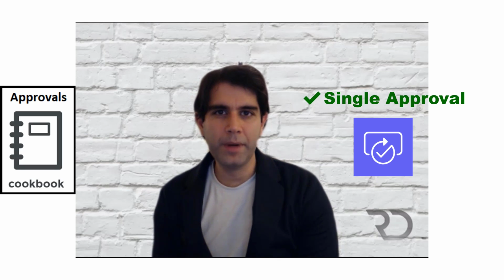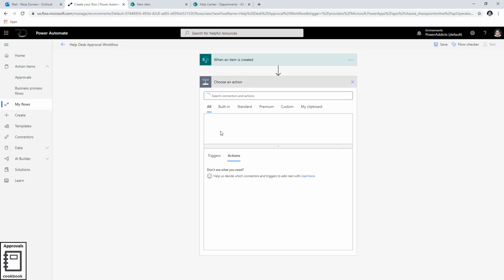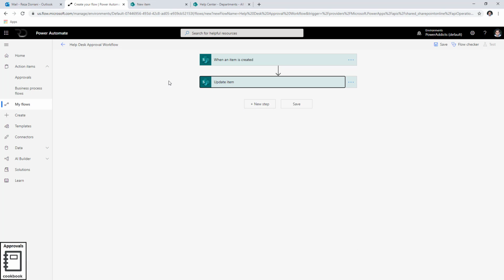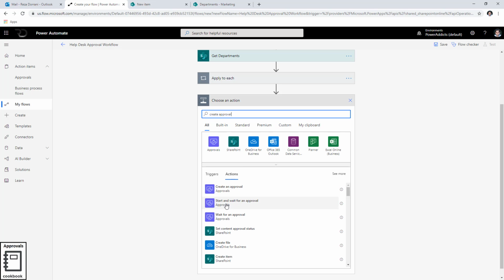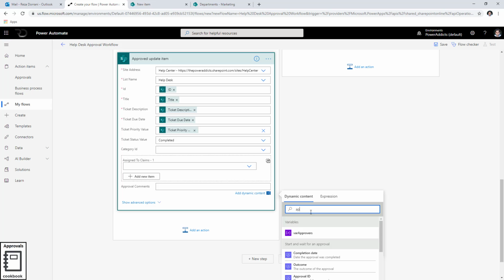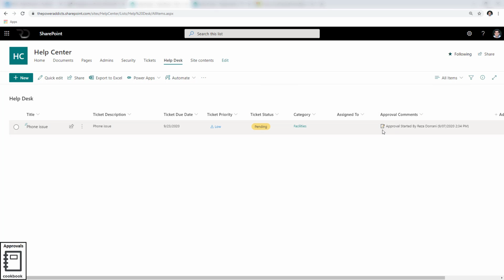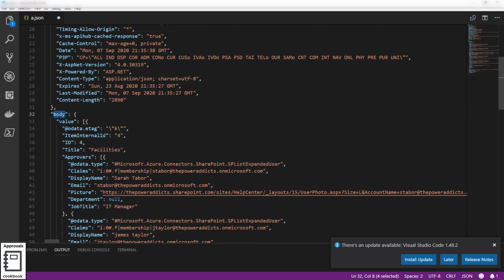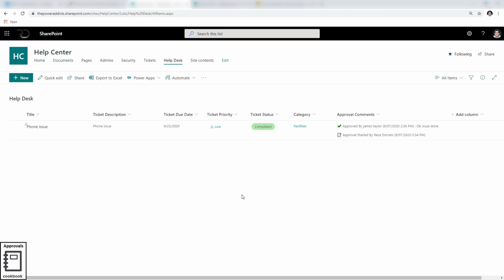Dynamic Approvers & log history with Power Automate Approvals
In this video on Dynamic Approvers & log history with Power Automate Approvals, we will explore the single approval pattern in flow, define dynamic approvers based on metadata & log the approval history to data source (best practice since flow approval history is only available for 28 days).

Scenario in video is a help desk application in SharePoint where users log information which triggers the single approval process.

Topics covered:
✔️ Single approval pattern
✔️ Dynamic approvers
✔️ Approval history logging
✔️ Get flow approval outcome
✔️ Approvals on the go - Mobile App, Approvals dashboard & Email (Actionable messages)